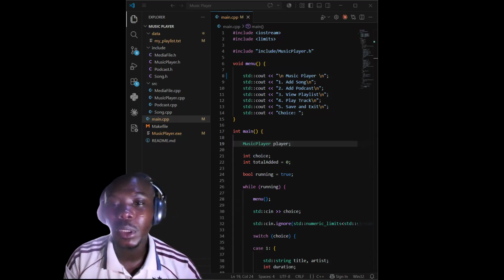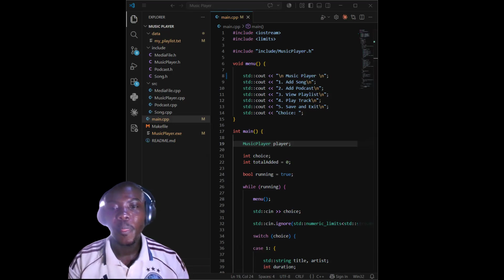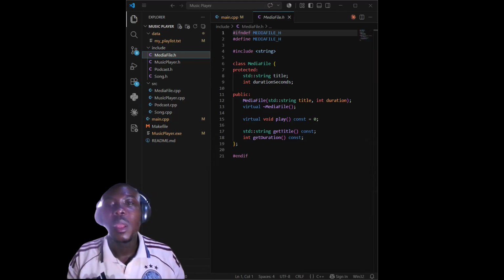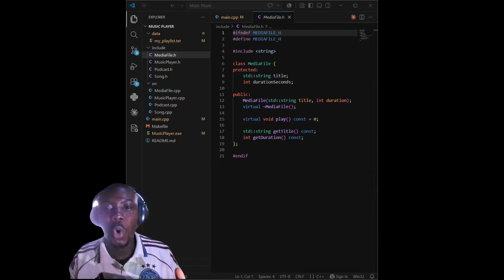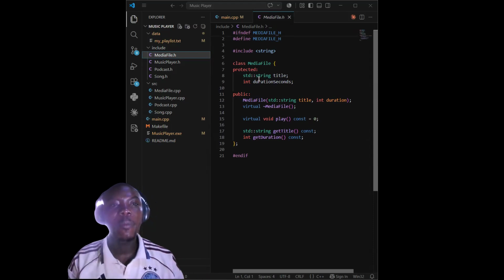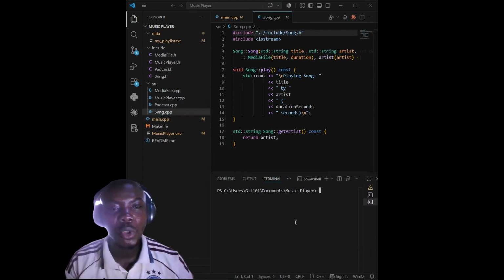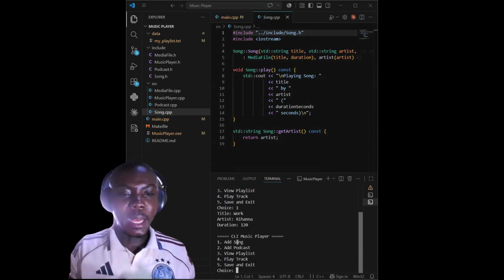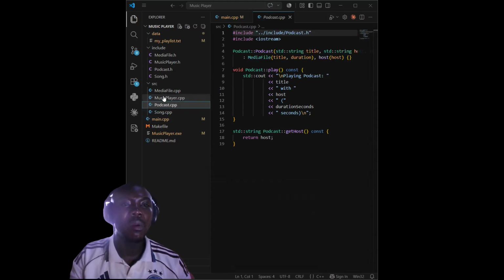C++ Music Player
This is a demonstration of how to use C++ to create a simple music player that can save playlist such as songs and podcast.